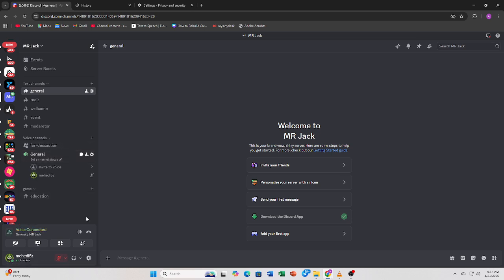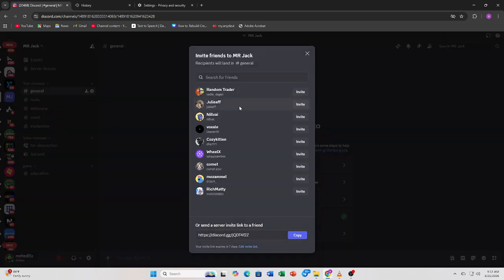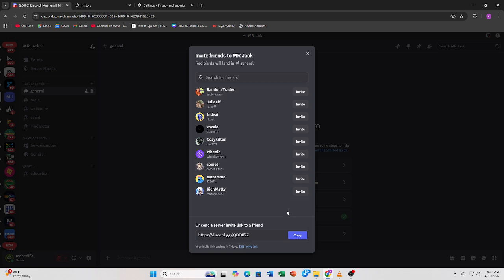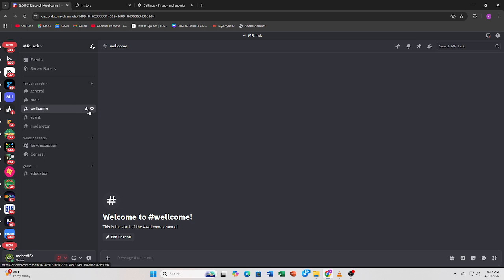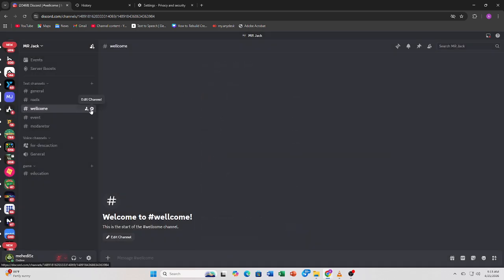how to use discord bots for automation full guide 2026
Learn how to use Discord bots for automation in this full guide for 2026. This step-by-step tutorial shows you how to automate tasks, manage your server efficiently, and improve your community experience.

Discord bots can handle moderation, auto roles, welcome messages, ticket systems, and much more. In this guide, you’ll learn how to add bots, configure automation features, set up commands, and streamline your server management.

We’ll also cover best practices for using multiple bots, avoiding conflicts, and optimizing your automation setup for better performance.

Whether you're running a gaming server, business community, or content creator hub, this tutorial will help you automate your Discord server like a pro.